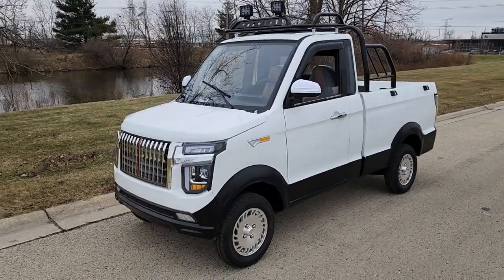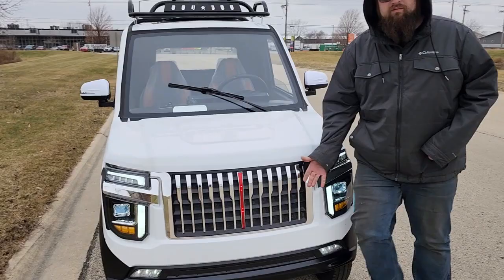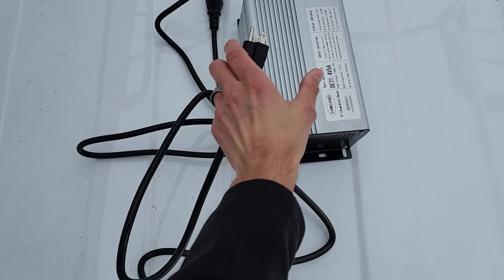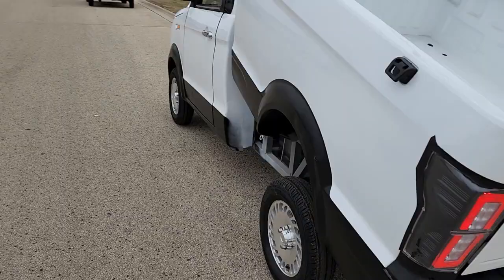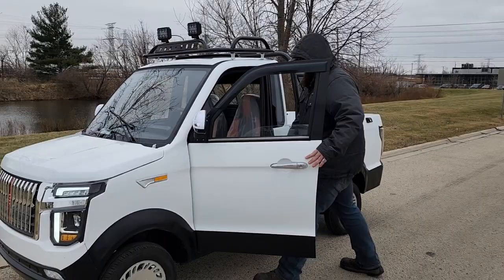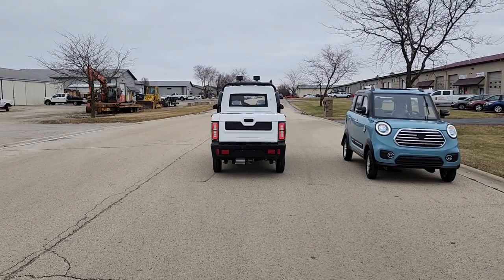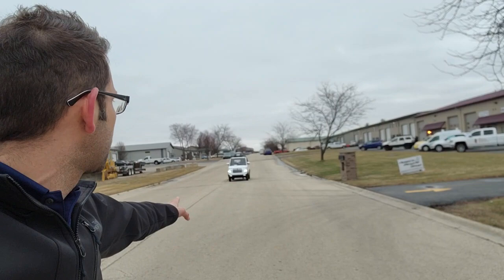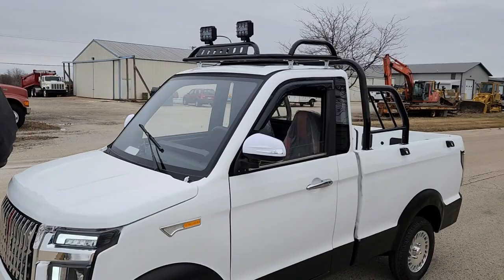2 Door Coco Dump Truck 60v Work Horse Utility Vehicle 60v Golf Cart Car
2 Door Coco Dump Truck Available Today.  Extreme Limited Quantity. 60v Street Legal, Electric Truck With The Bed That Hydraulically Dumps. For More Information And Pricing.